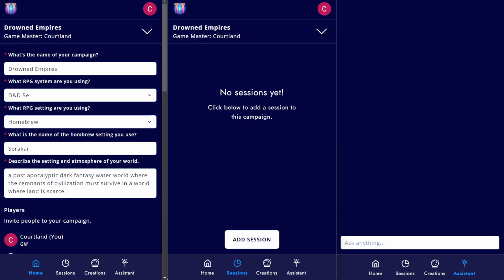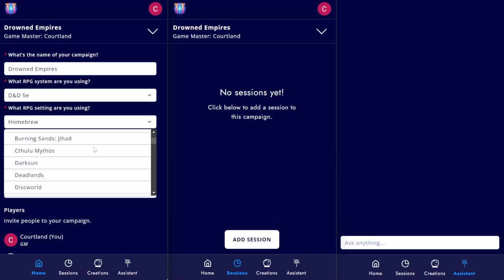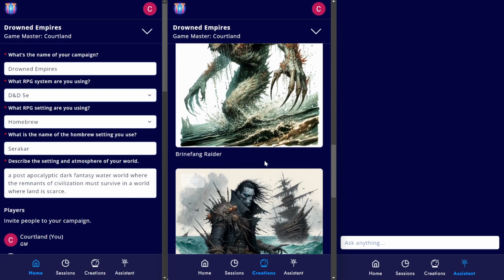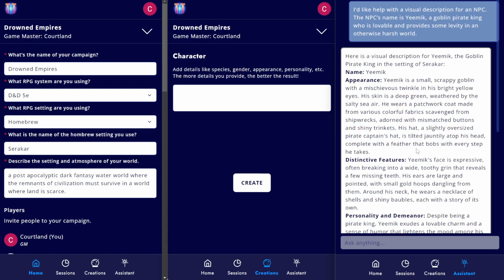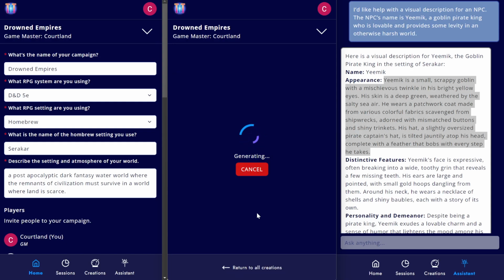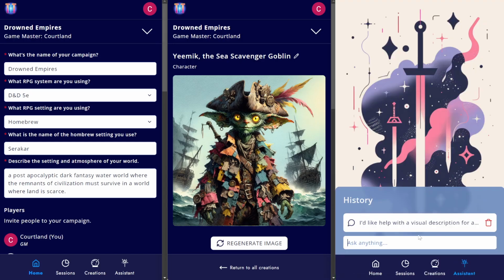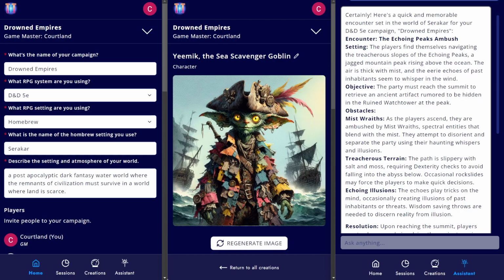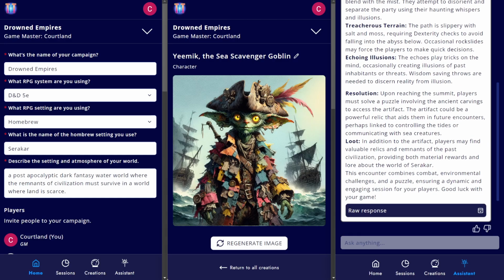Tall Tavern - The Ultimate AI Powered Toolkit for Game Masters and TTRPG Players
Product overview of how you can use Tall Tavern to play any TTRPG system, campaign setting, build your world, and prep for any encounter.